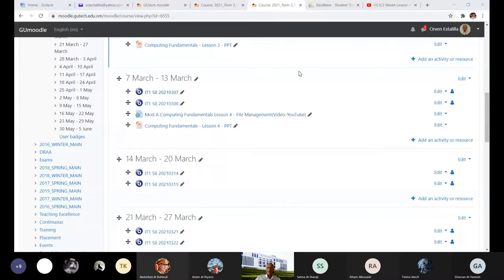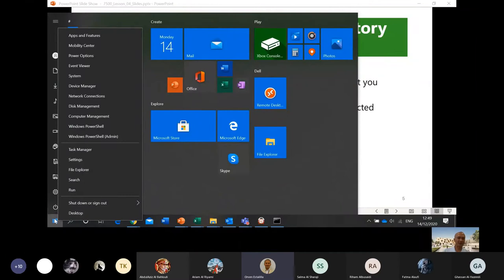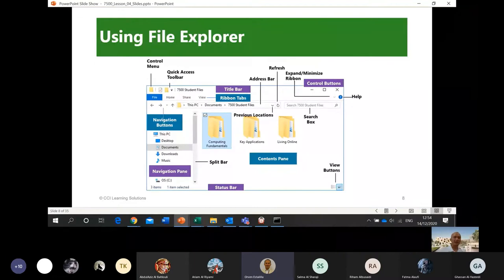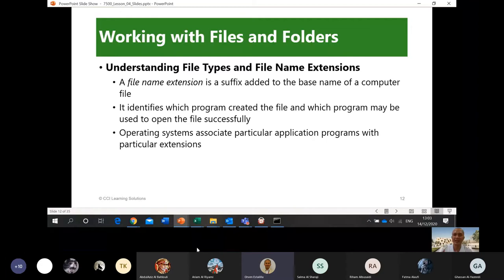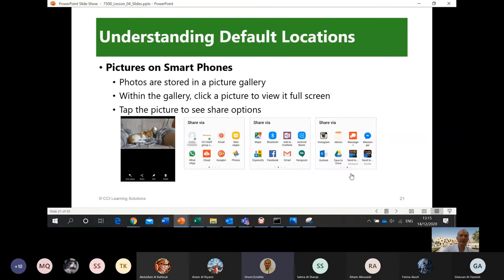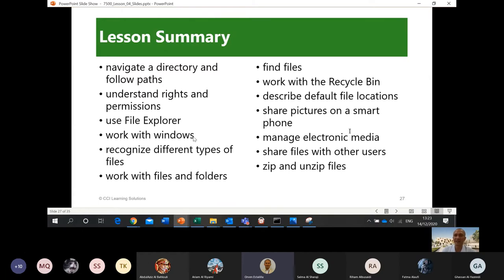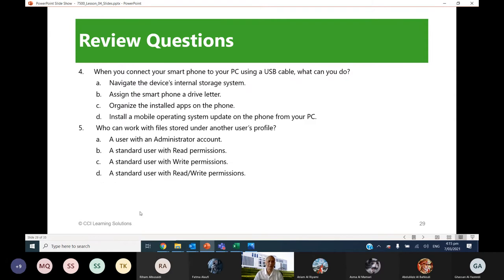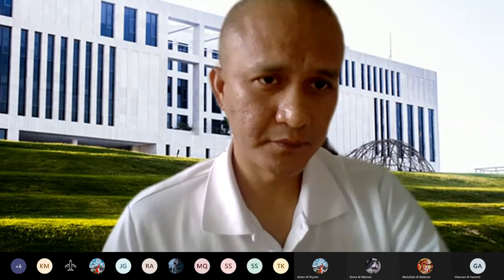IT1 S8 T2 20210307 Meeting Recording